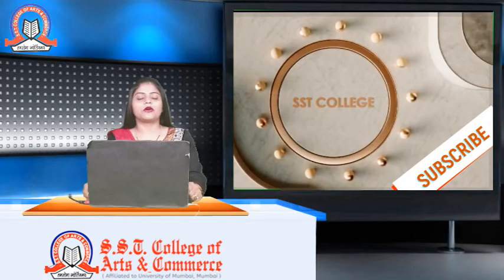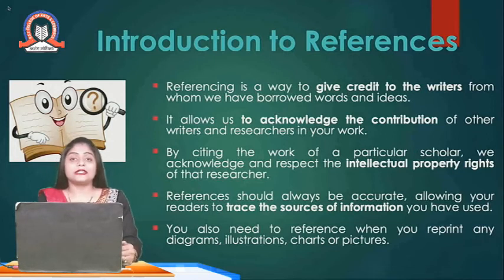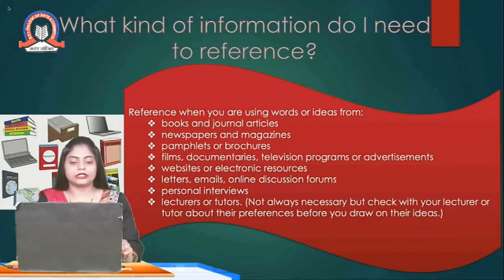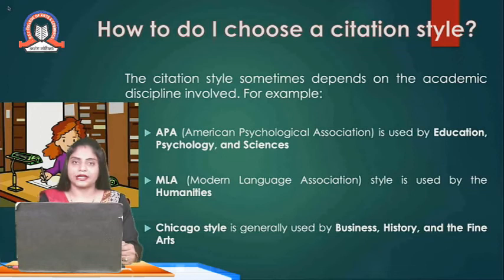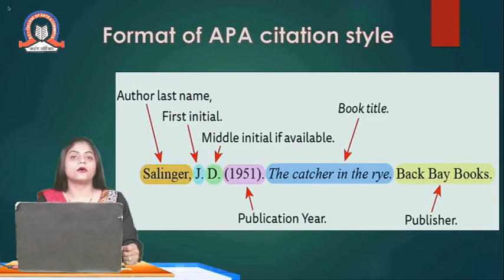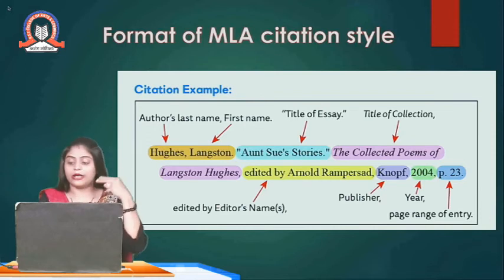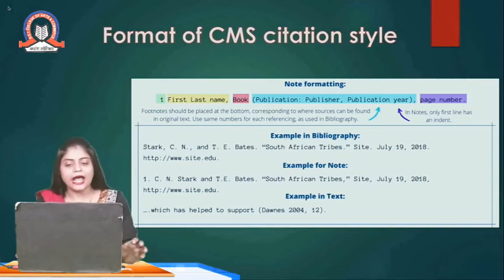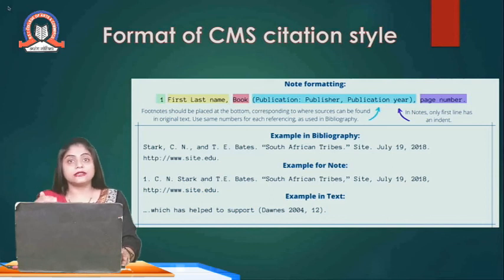References and Citation Methods | Research Methodology | SYBAF - M. Com. - Sem 4 and 2 | SST College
Topic :   References and Citation Methods

Subject :  Research Methodology

Class :    SYBAF - M. Com.

Sem :   Sem 4 and 2

Stream :  BAF

Teacher :  Asst. Prof. Varsha Sawlani

SYBAF - M. Com. References and Citation 4 Varsha Mam